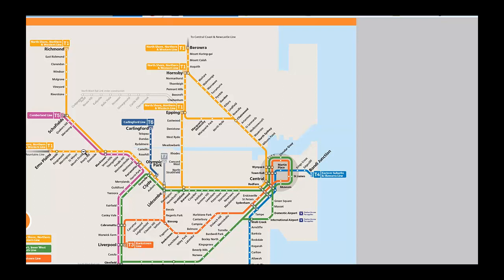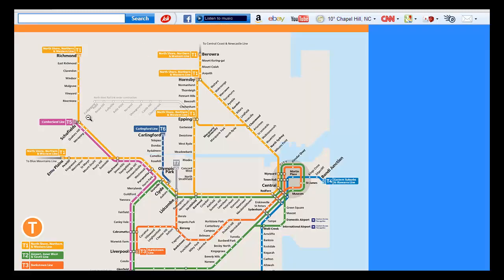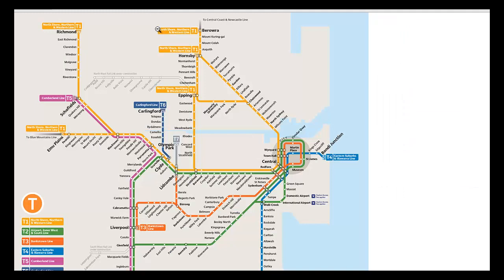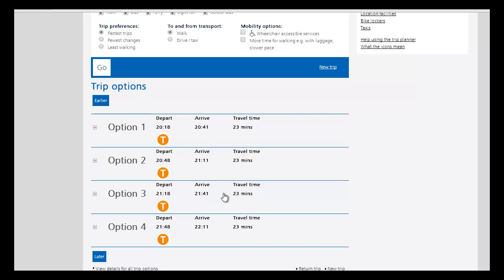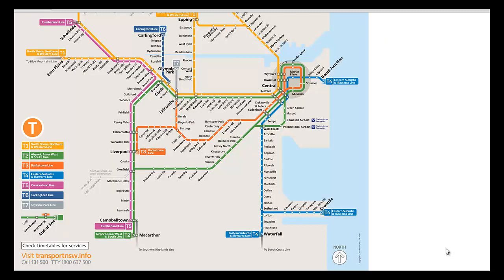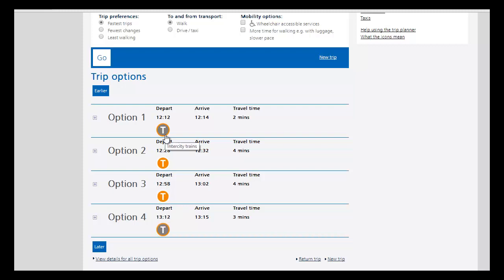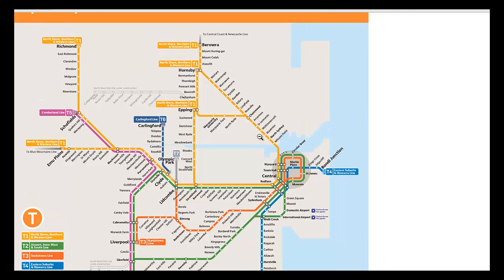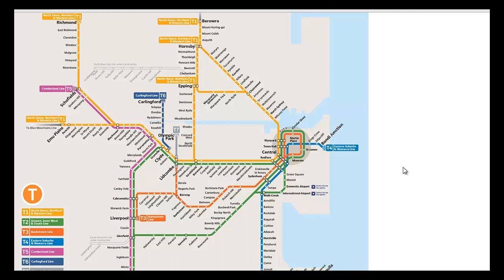Service Frequencies at System Extremes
This video looks at the service frequencies on the periphery of
the Sydney Trains network and compares them to those of both North American commuter rail and rapid transit service frequencies.